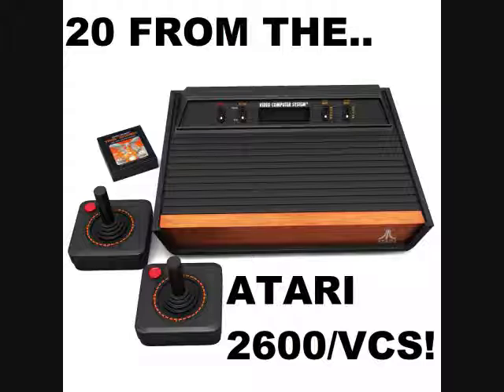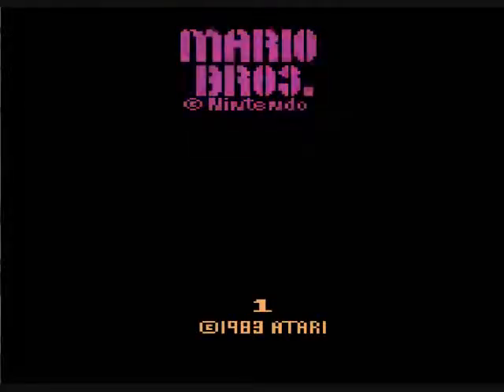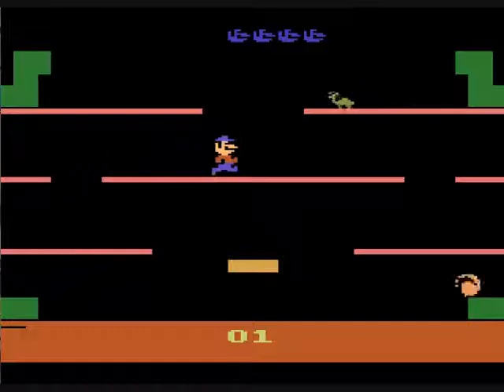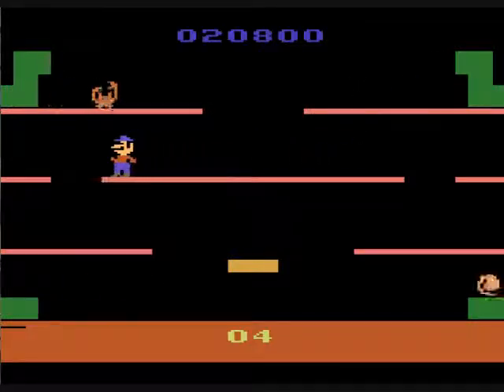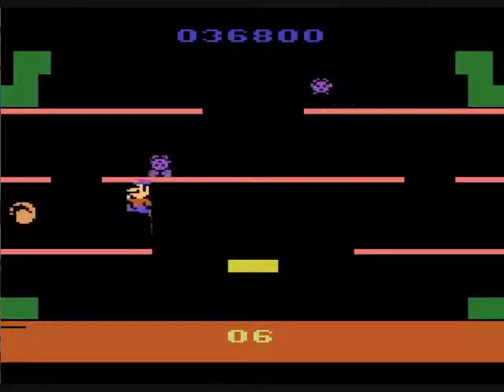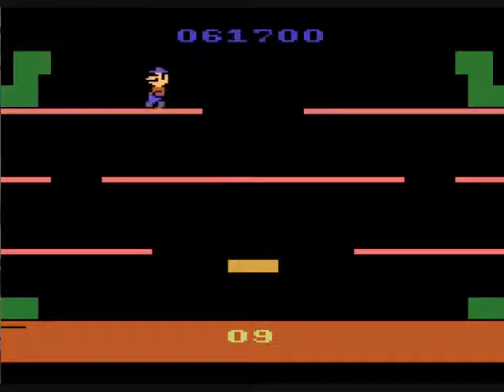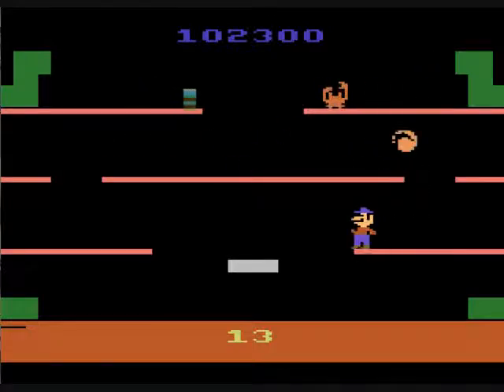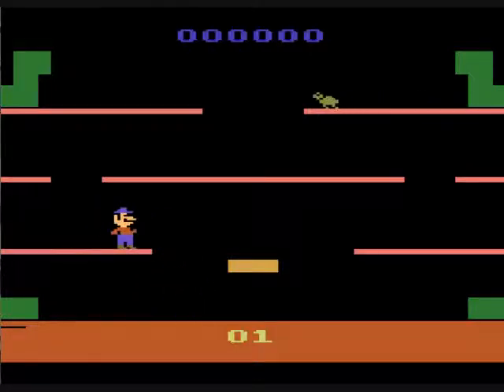Mario Bros , 1983 Atari/Dan Hitchens (20 From Atari 2600 #11)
Very good port of the Nintendo arcade classic from 1983.  The 2-player competitive/cooperative gameplay is retained here, as are the usual gaggle of enemies emerging from sewer pipes: Shellcreepers (turtles you just bump once from below, and then touch to knock down), Sidesteppers (crabs that must be bumped twice, and they get angry/fast after the first bump), Fighterflies (flies that can only be bumped when they land), and Slipice (sentient blocks of ice that try to freeze the floors and make them slick); not to mention the fireballs that fly from one end of the screen to the other.  8 game variants allow you to start with 5 lives, 3 lives, no fireballs, and solo or 2-player simultaneous play.  Even the bonus stage and POW block is retained!  Good job, Atari.